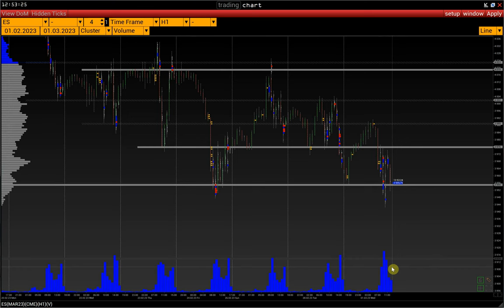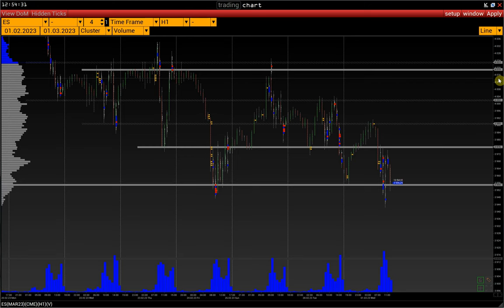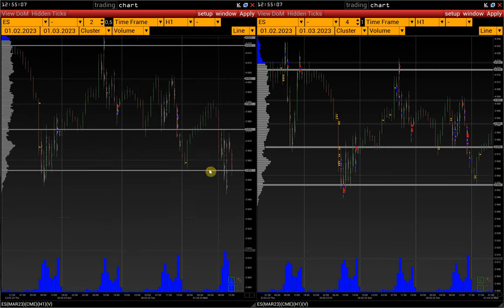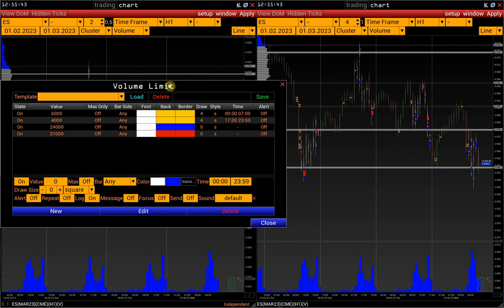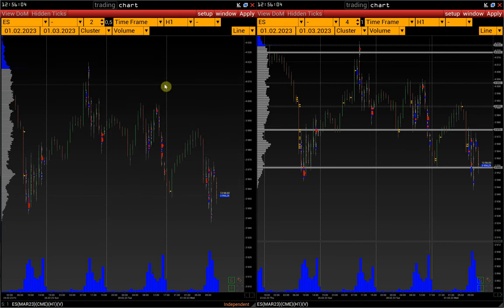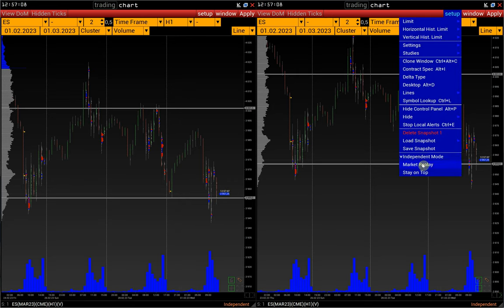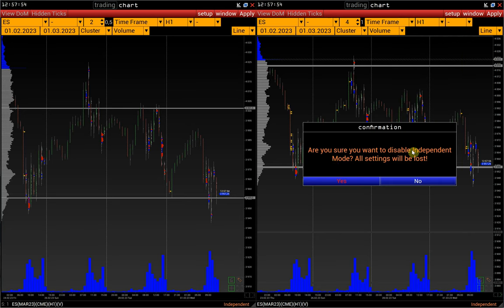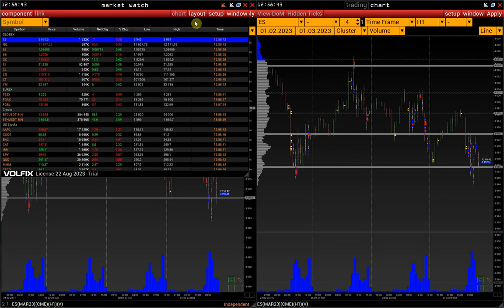Snapshots | How to use chart templates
skype: volfix_support
Wire: volfix_support